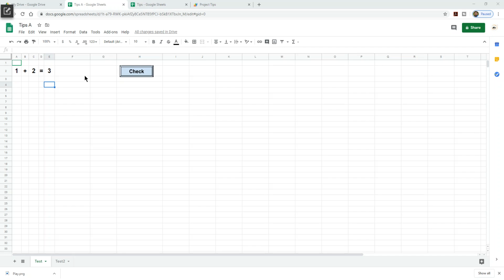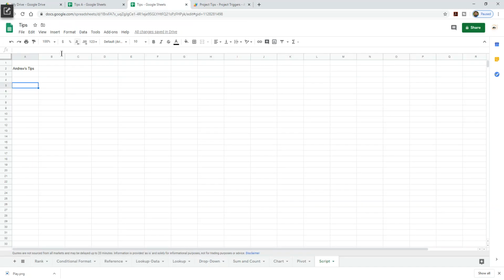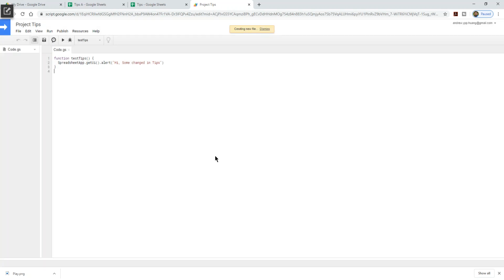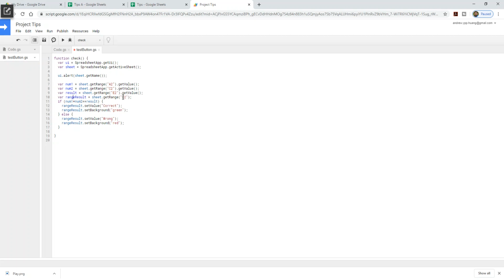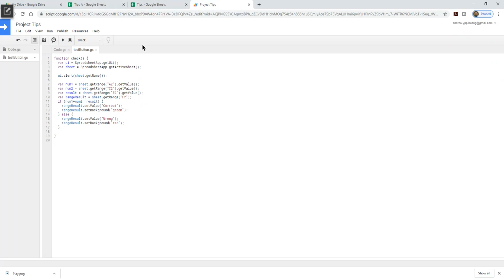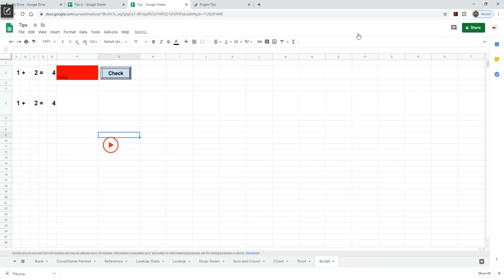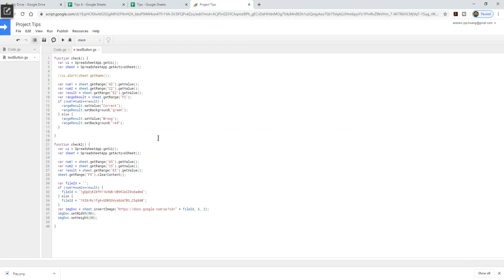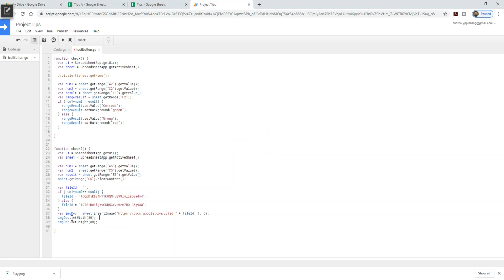[Google App Script] How to create a Button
Continuing the last video: Script - Trigger, we will discuss about the script behind a button or image button: Add some function on a button. And how to manage the triggers.

Souce codes:
function check() {
  var ui = SpreadsheetApp.getUi();
  var sheet = SpreadsheetApp.getActiveSheet();

  //ui.alert(sheet.getName());

  var num1 = sheet.getRange("A2").getValue();
  var num2 = sheet.getRange("C2").getValue();
  var result = sheet.getRange("E2").getValue();
  var rangeResult = sheet.getRange("F2");
  if (num1+num2==result) {
    rangeResult.setValue("Correct");
    rangeResult.setBackground("green");
  } else {
    rangeResult.setValue("Wrong");
    rangeResult.setBackground("red");

function check2() {
  var ui = SpreadsheetApp.getUi();
  var sheet = SpreadsheetApp.getActiveSheet();

  var num1 = sheet.getRange("A2").getValue();
  var num2 = sheet.getRange("C2").getValue();
  var result = sheet.getRange("E2").getValue();
  sheet.getRange("F2").clearContent();

  var fileId = '';
  if (num1+num2==result) {
    fileId = "1gQpDjKI0fH11kHQN-UB99lmlI9o0adm4";
  } else {
    fileId = "19I8rRc1fgXvGDR5GVys0zm7RO_C5q94W";
var imgDoc = sheet.insertImage(" + fileId, 6, 2);
  imgDoc.setWidth(80);
  imgDoc.setHeight(80);